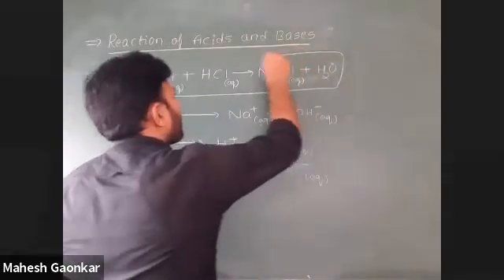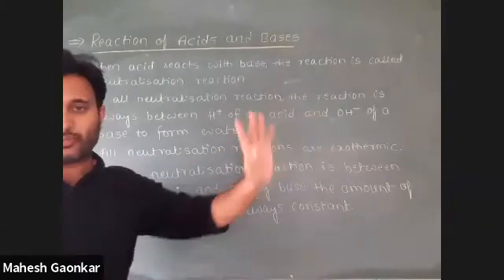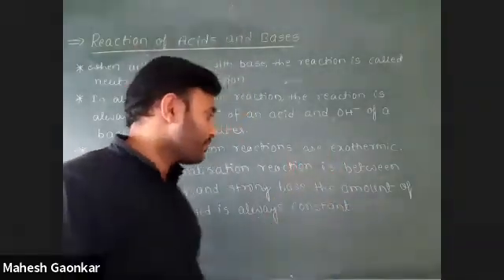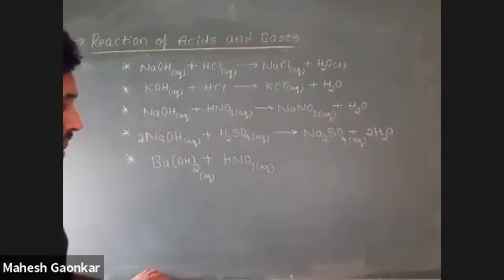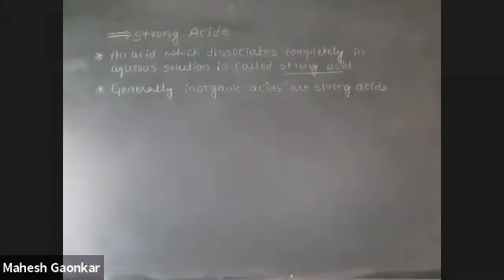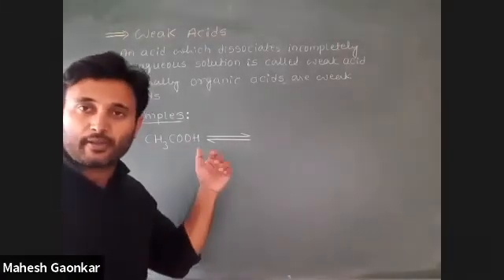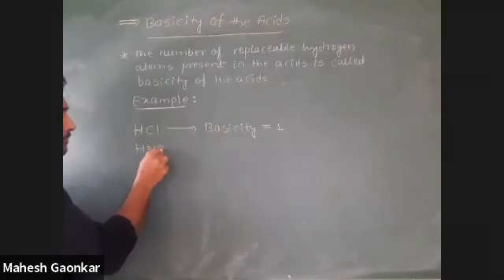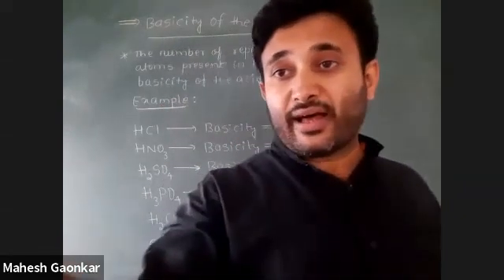ACID BASES SALTS | SANKALP X | PART 1